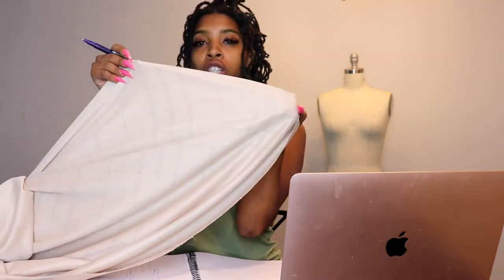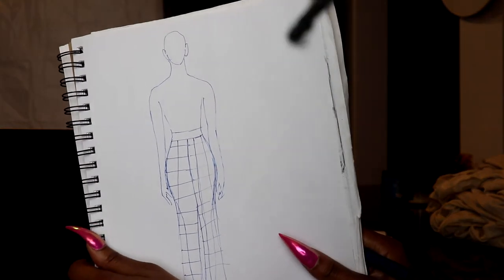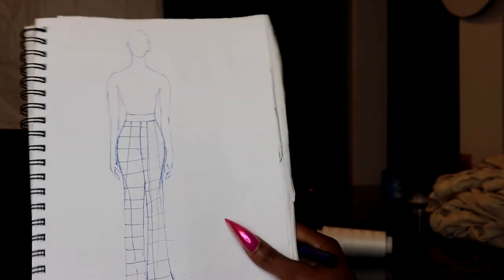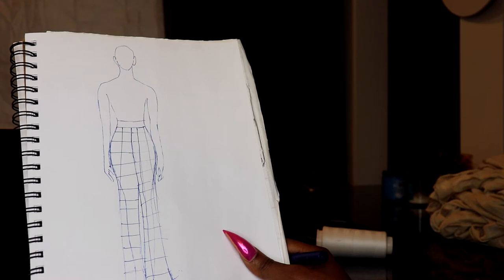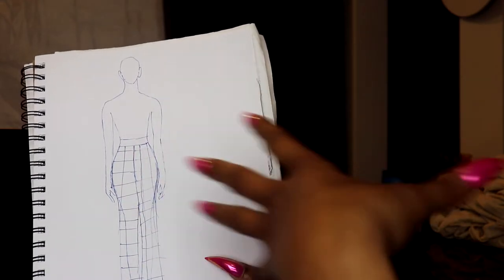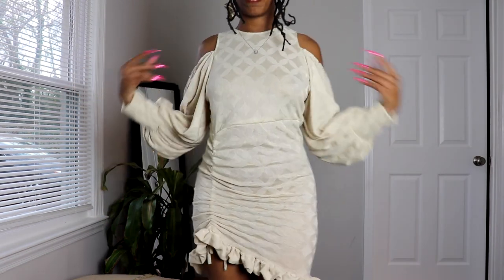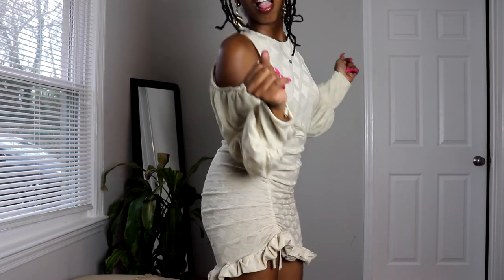Happy Working Women Wednesday!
Hey world! I am sorry for the late post. Yes, today is Thursday so will be doing a double up!

Film Equipment
Canon EOS Rebel T7i DSLR Camera
Fositan Photographer lighting kit